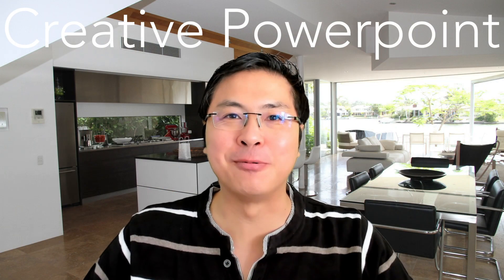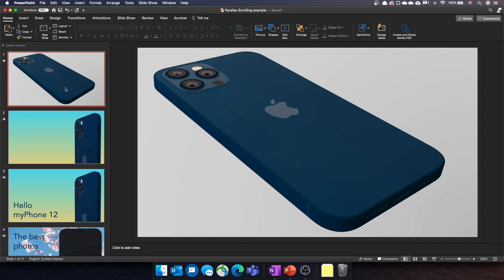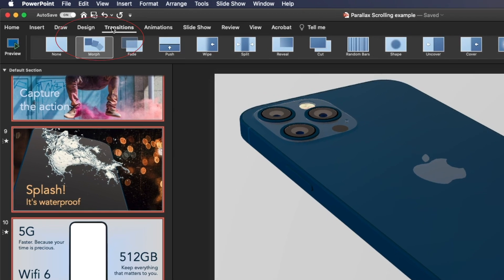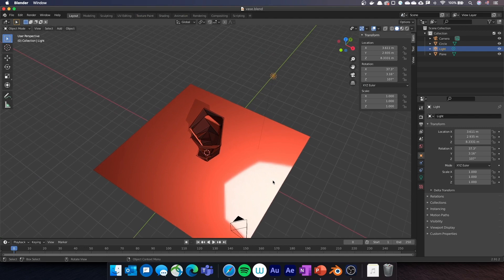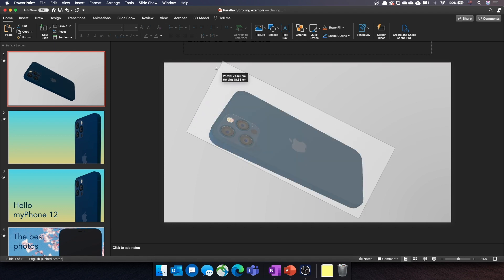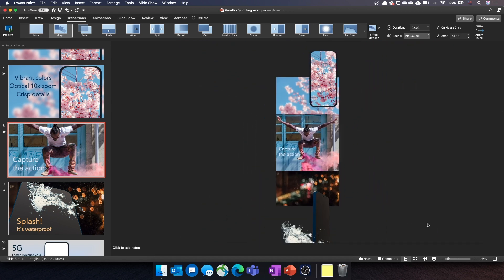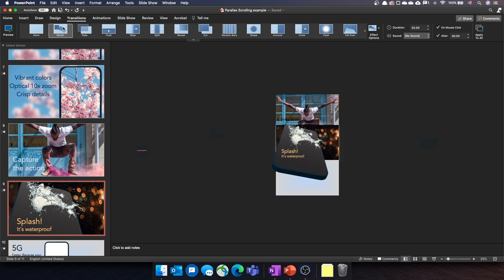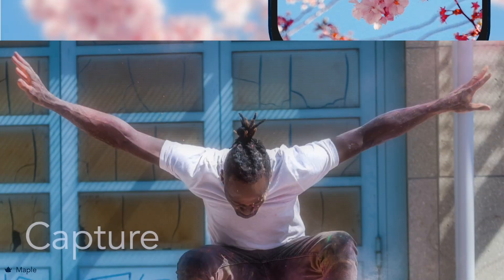Make a breathtaking parallax scrolling PowerPoint presentation 😎 WOW effect guaranteed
Learn how to make a gorgeous product presentation with Powerpoint, with parallax scrolling, 3D objects and the morph transition. Your colleagues will never believe you used PowerPoint to build it!

Find the link to the example file in the comments section.